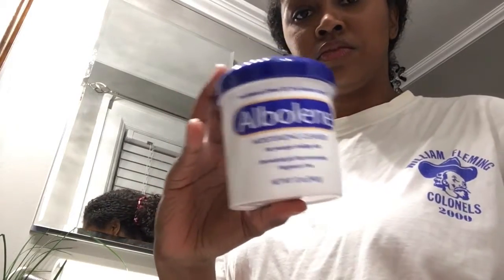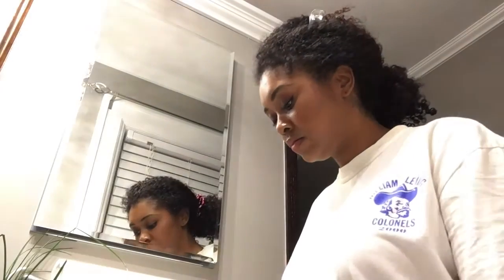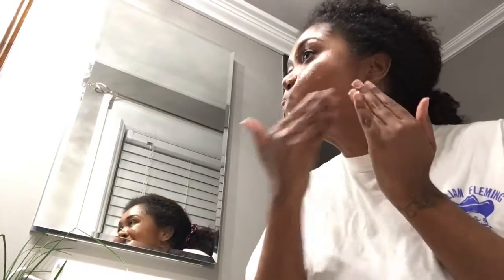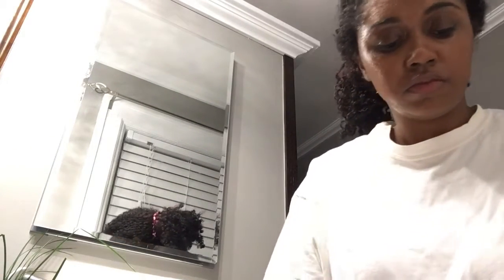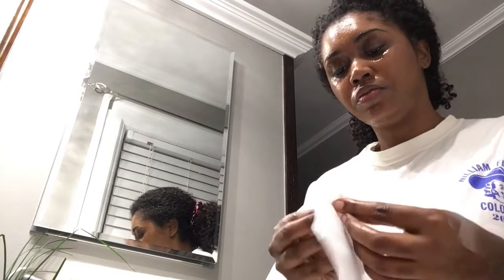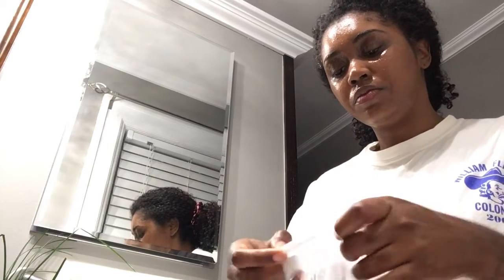How I Remove My Makeup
Be sure to take your makeup off and clean your skin every night. No matter how tired you are, just do it!

Products used:
Albolene moisturizing cleanser
DG makeup remover wipes

“Be good to your skin. You’ll wear it every day for the rest of your life.” -Renée Rouleau